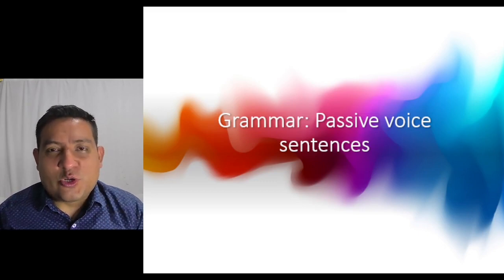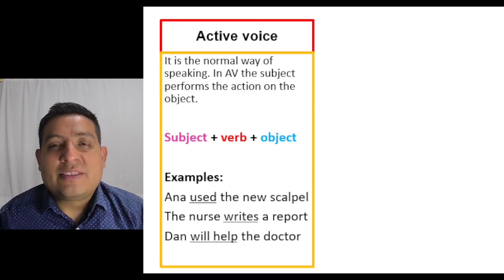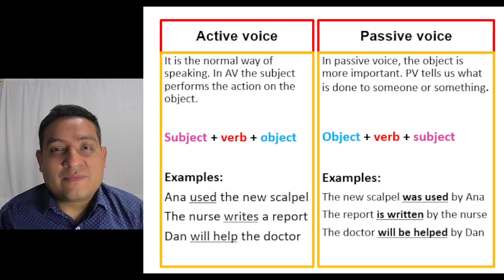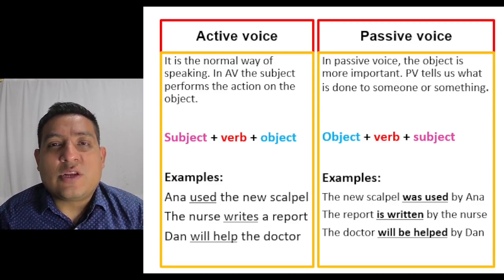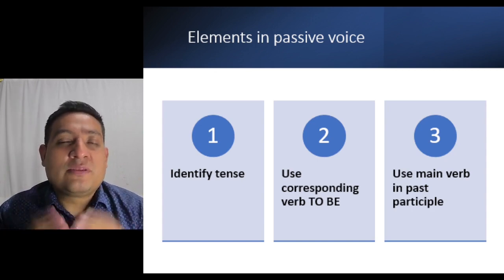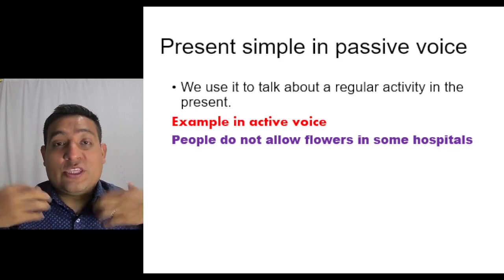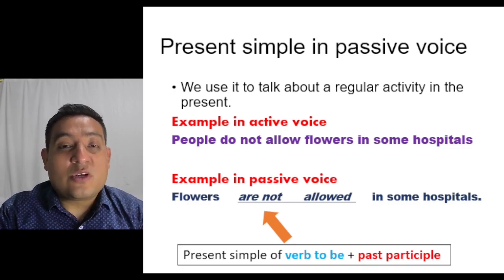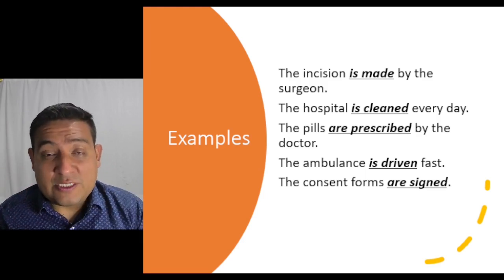Passive voice in present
Learn how to use passive voice in simple present